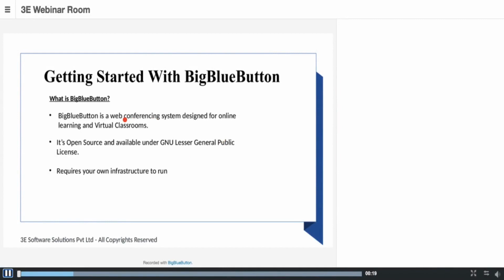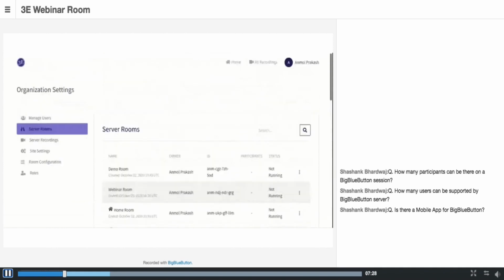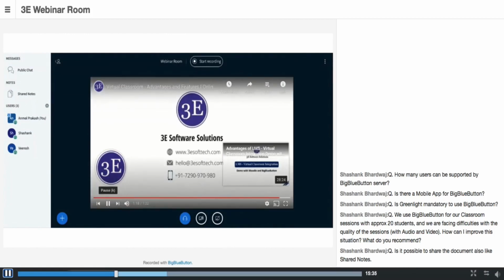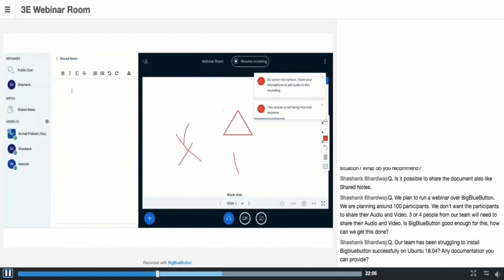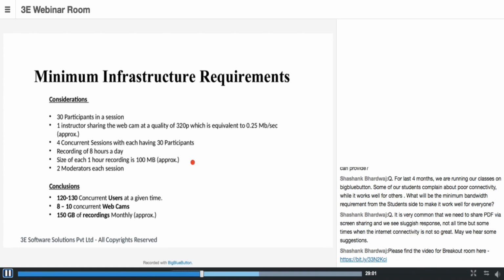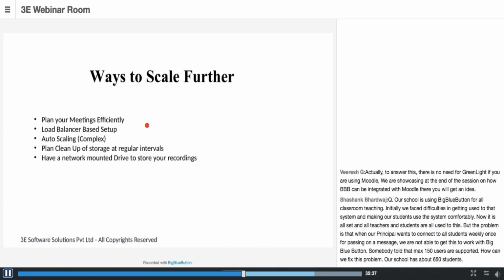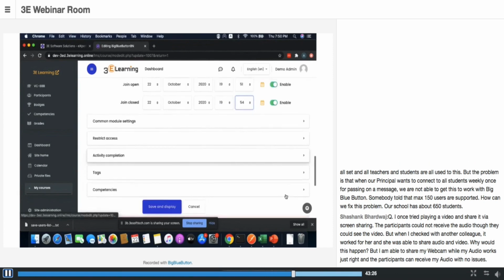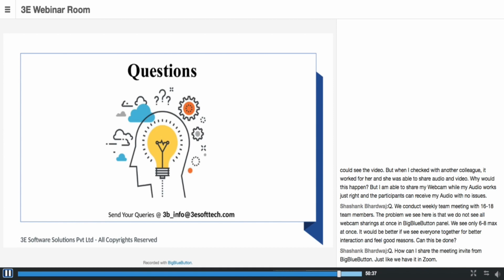BigBlueButton Session on BigBlueButton - An OpenSource Platform for Webinar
In this webinar, we are going to learn about-
- "How the BigBlueButton session works in delivering classroom-based virtual training,
- Who can make use of the solutions
- How it works when it is integrated with LMS, and
- What are the infrastructure requirements to setup the BigBlueButton in more detail".

BigBlueButton Webinar
OpenSource Webinar Platform

Skype: software3E

Address:
Bengaluru 560008,
Karnataka

Our company, 3E Software Solutions, offers installation, configuration and related services on BigBlueButton. These services use BigBlueButton and is not endorsed or certified by BigBlueButton Inc. BigBlueButton and the BigBlueButton Logo are trademarks of BigBlueButton Inc.